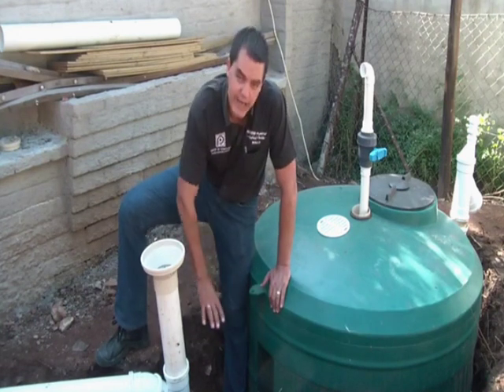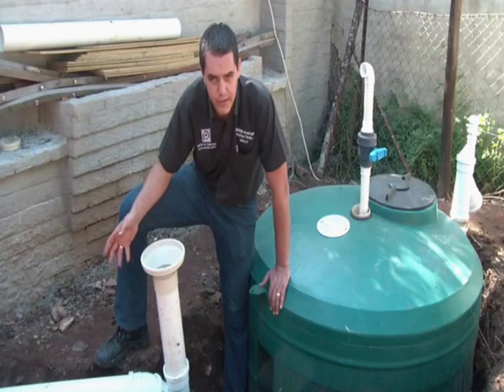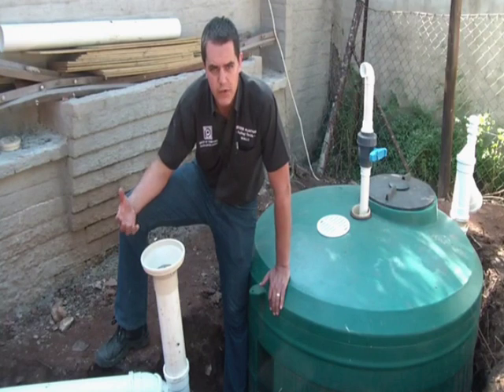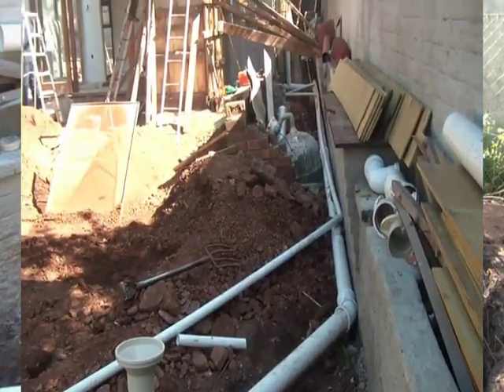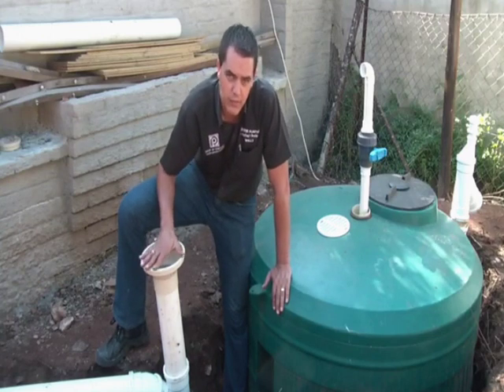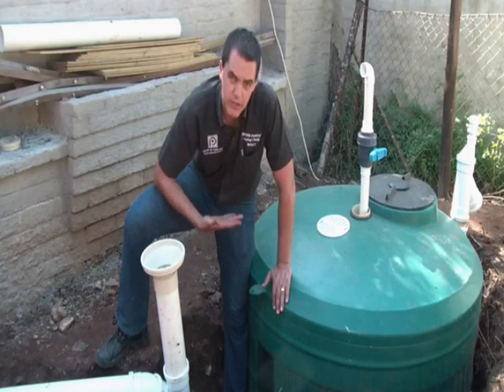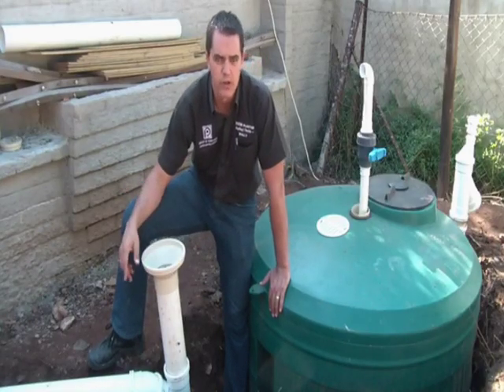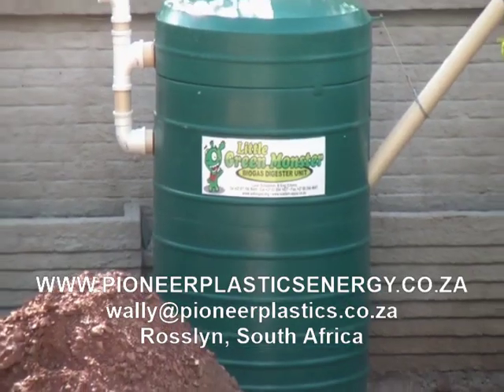HOW TO connect the BIOGAS Digester Plumbing - Little Green Monster - 2012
The Biogas digester is the latest in Renewable Energy development. Designed to be installed as a retrofit model in a domestic environment to produce methane gas for cooking and heating. Its clean maintained free and delivers pressurized biogas. This video shows in detail the correct procedure for connecting the plumbing.